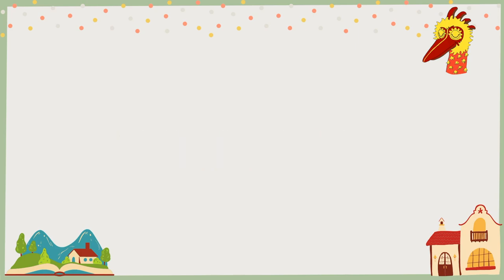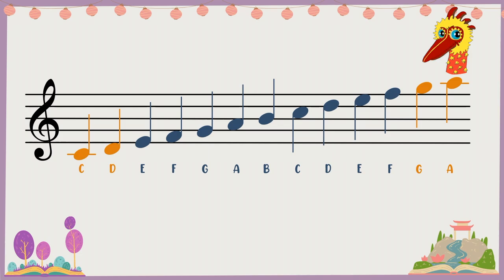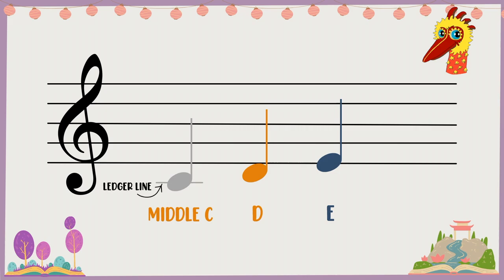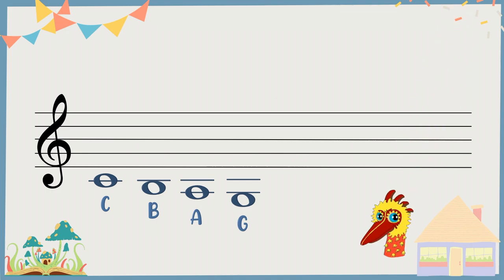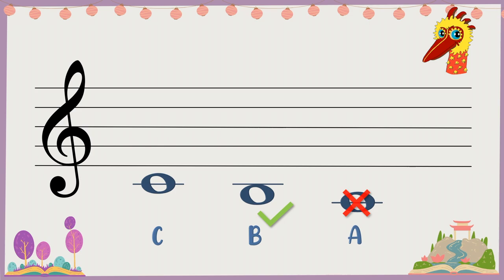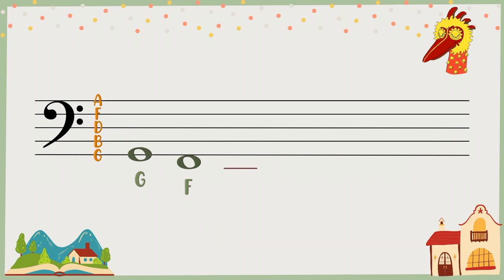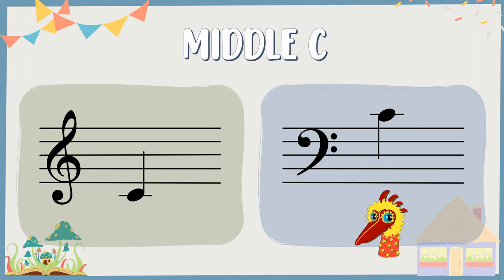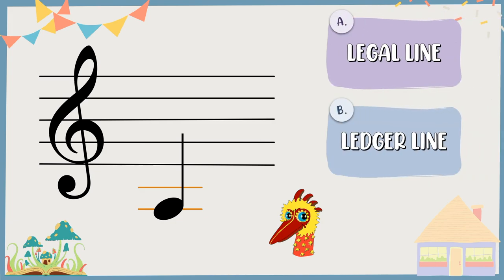Ledger Lines [Episode 1] • Theory of Music Part 3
In this first episode, the topic is “Ledger lines”. You will learn about notes above & below the lines and spaces in the regular music staff.

Learn Music Theory through MUSICALL - a set of fun and delightful videos!
Designed for children ages 4 - 10 years old.

Background music "Happy Marimba" by Grace Foo